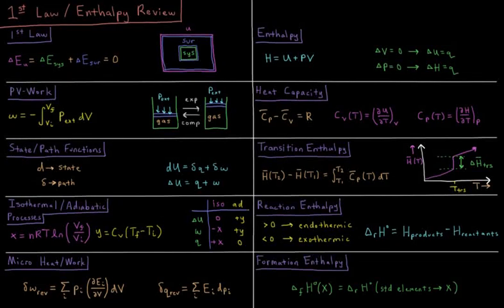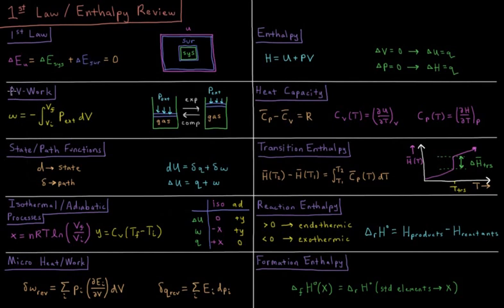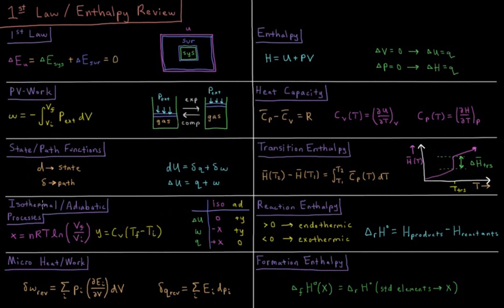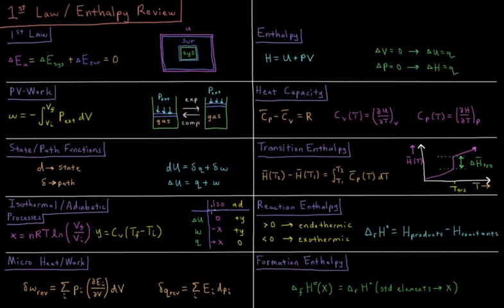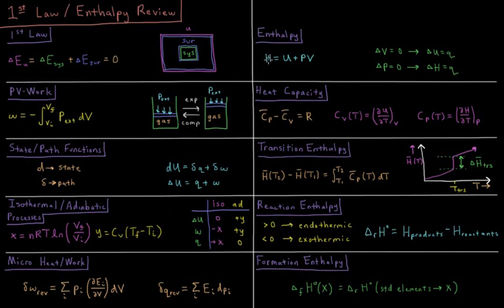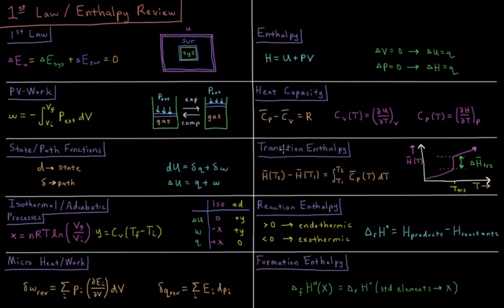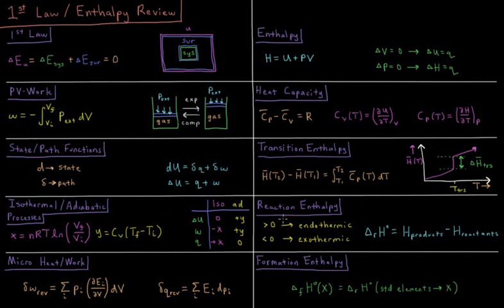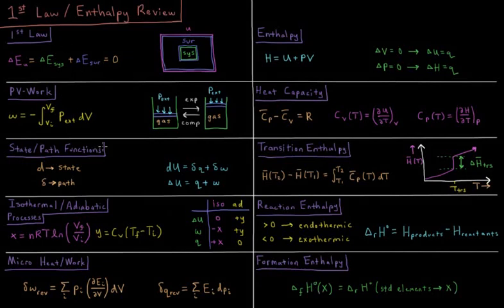Chemical Thermodynamics 3.0 - 1st Law / Enthalpy Review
Short lecture reviewing the first law of thermodynamics and enthalpy.

Topics reviewed include 1st law, pressure-volume work, state and path functions, isothermal and adiabatic processes, statistical heat and work, enthalpy, heat capacity, transition enthalpy, reaction enthalpy, and formation enthalpy.

--- Video Links ---

--- Video Links ---

--- Social Links ---

--- Equipment ---

Drawing Tablet: Wacom Intuos Pen and Touch Small

Drawing Program: Autodesk Sketchbook Express